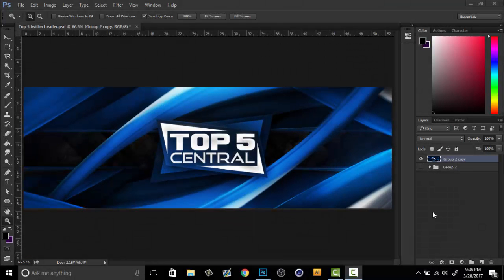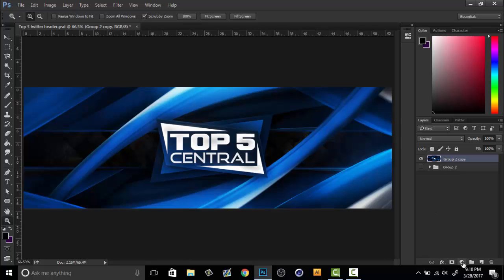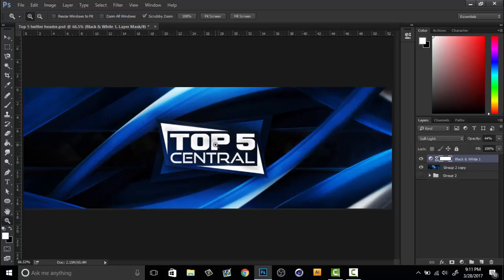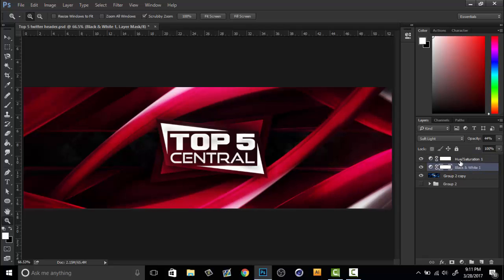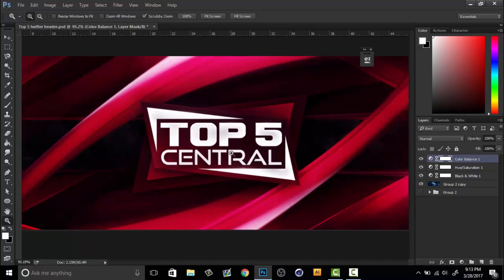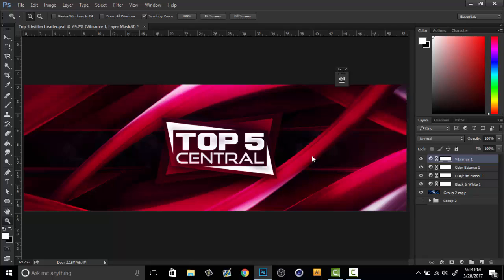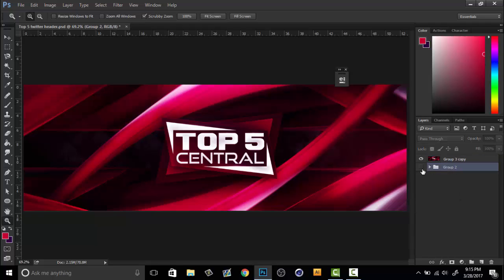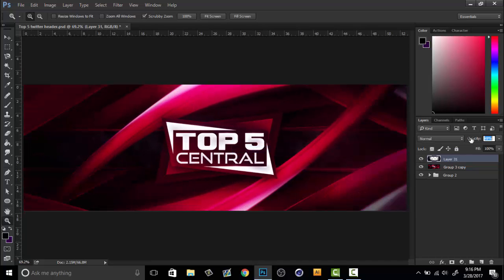Color Correction Tutorial (Glow Effect, Color Blending)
have a great day and I hope u learned something pce.

My Gear:
►My Laptop (GODLY)
►My Camera
►My Keyboard
►My Mouse
►Lenses (50mm 1.4)